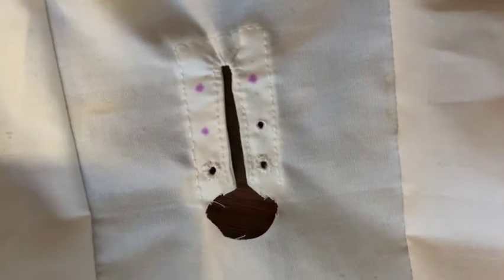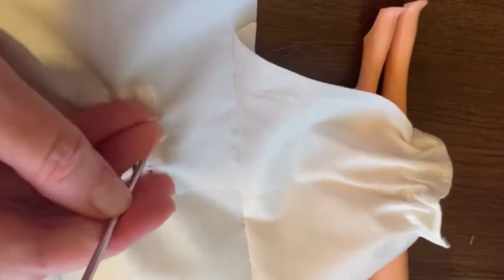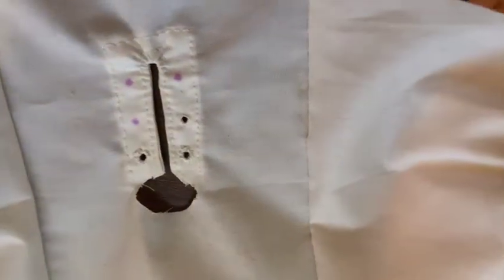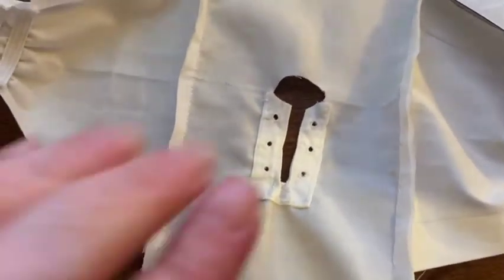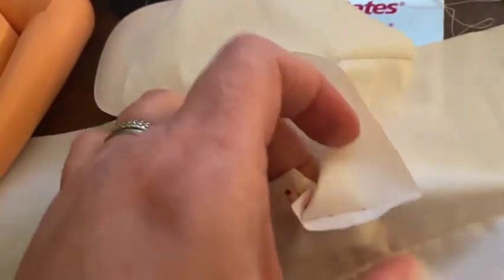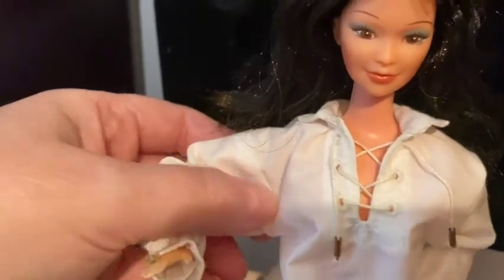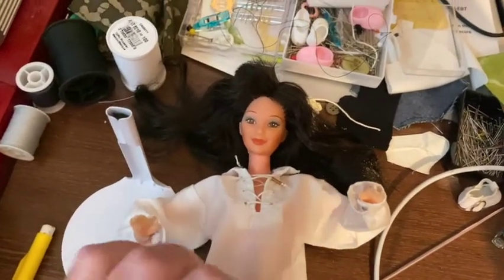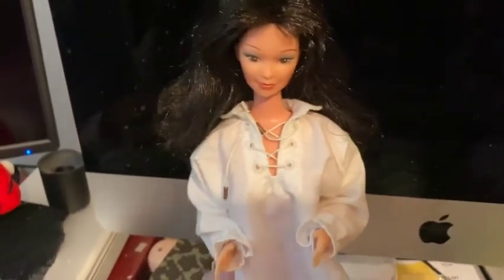Messy Desk Vlog: Making a Pirate Shirt for a Vintage Barbie (part 2)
I finish up the pirate shirt, and I'm quite happy with it, even though there are a few things I would do differently if I made a second one. :D This pirate shirt is for the upcoming pirate doll challenge held by Jay Dolls UK and Dolls Rescued here on YouTube.